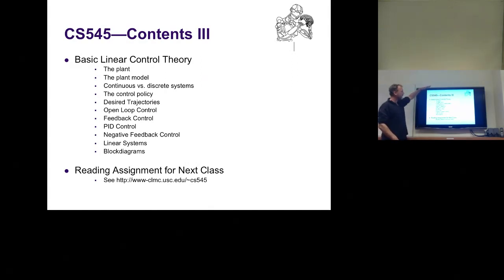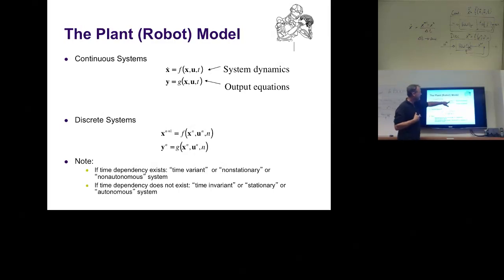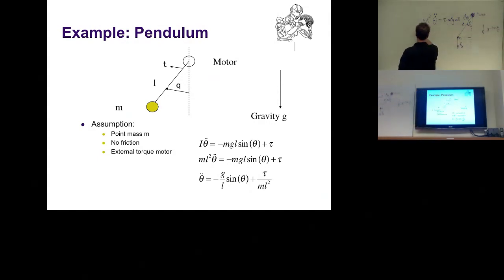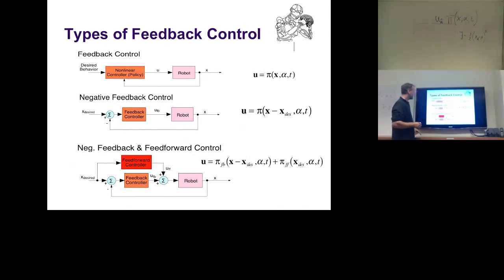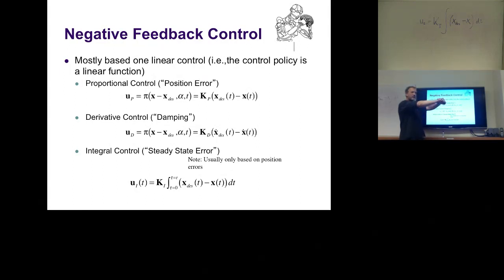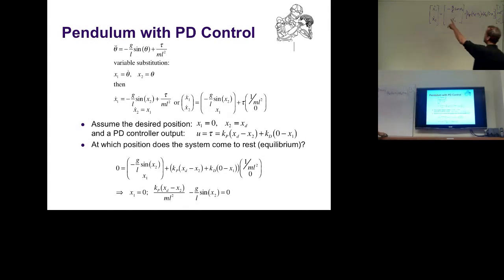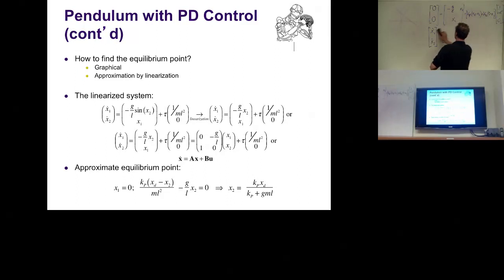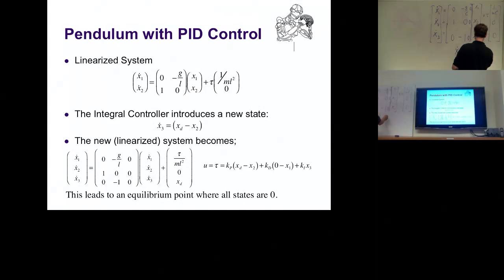CS545 Lecture 3 LinearControl